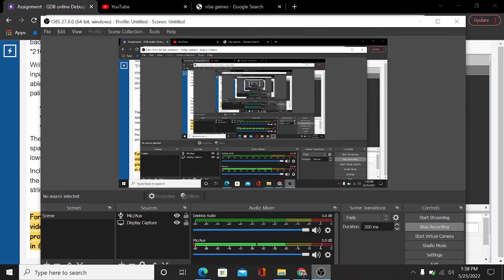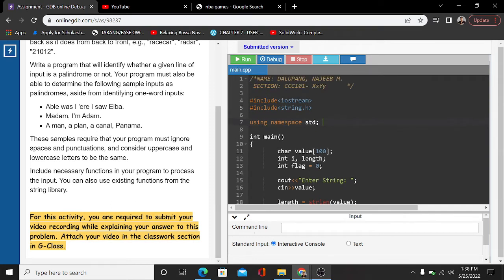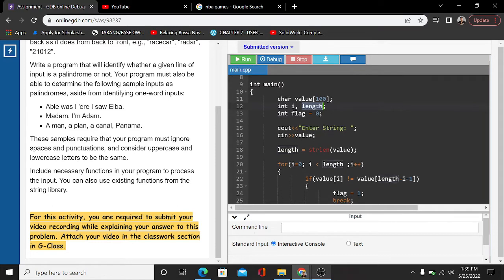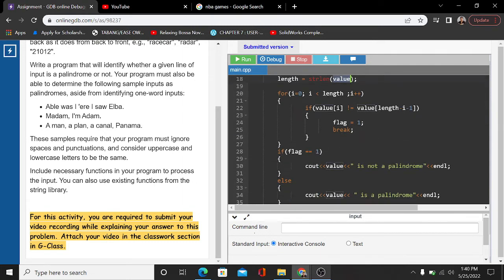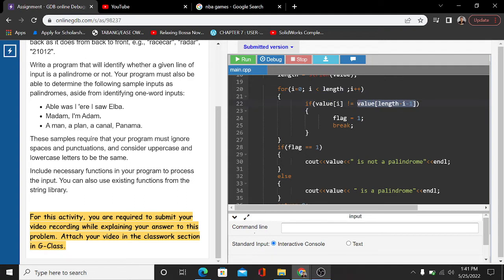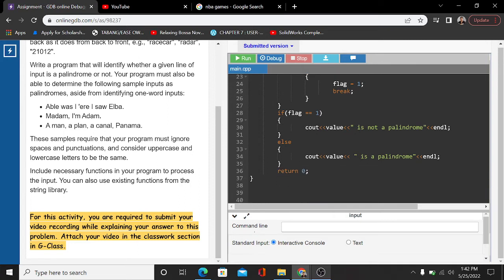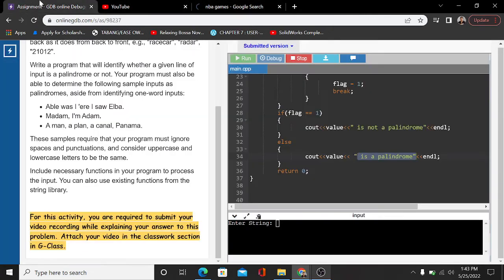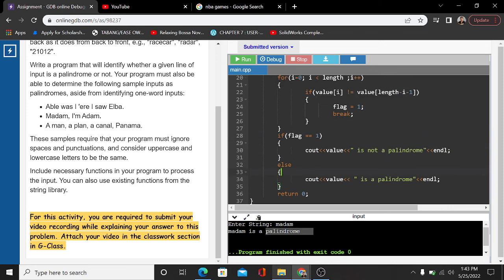Palindrome Program in C++ using Strings | Quick and Easy Tutorial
What is a Palindrome you say? Palindrome is a string that reads the same from front to back as it does from back to front, e.g., "racecar", "radar", "21012". Check whether the String is a Palindrome or not.